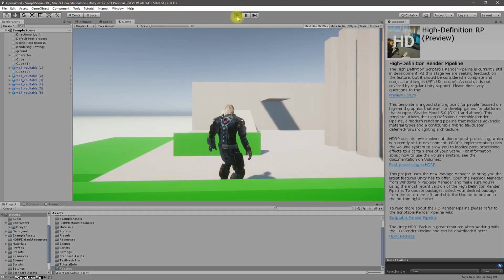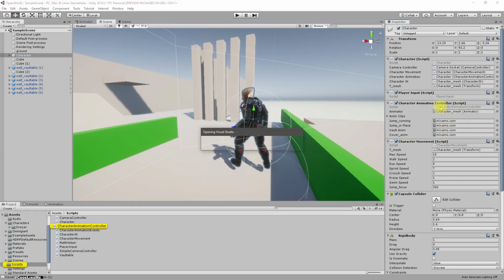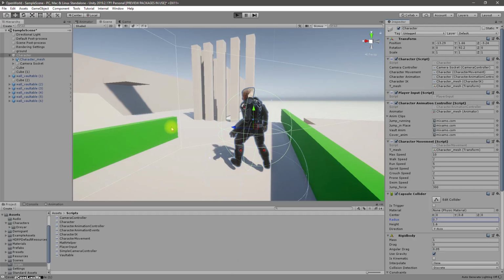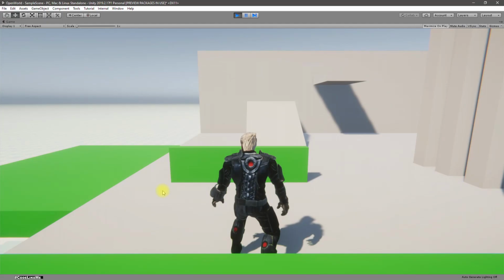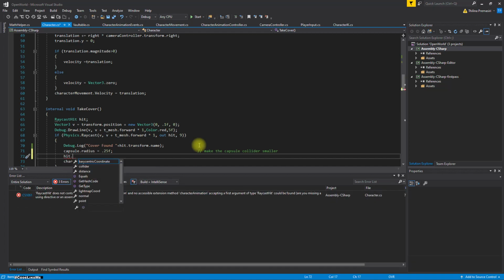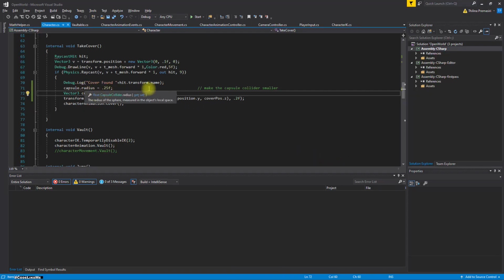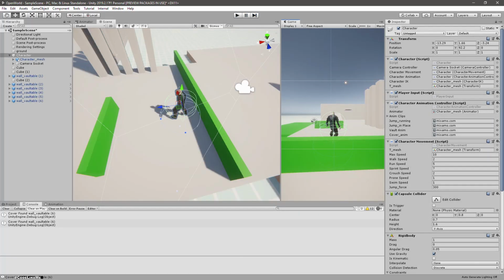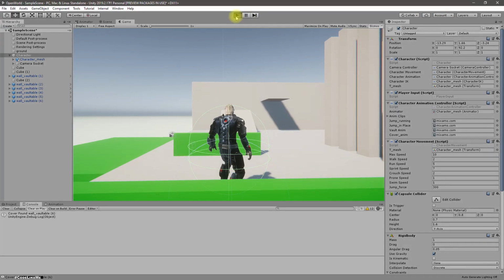Unity Cover System - Move To Cover - Unity Tutorials #48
In this episode of unity open world tutorial series, I am going make my character move to the cover position when they press take cover button while they are closer to a cover.